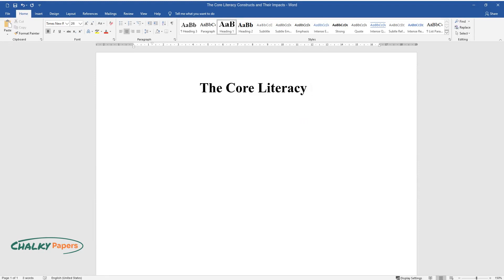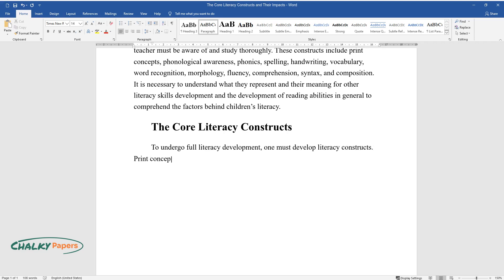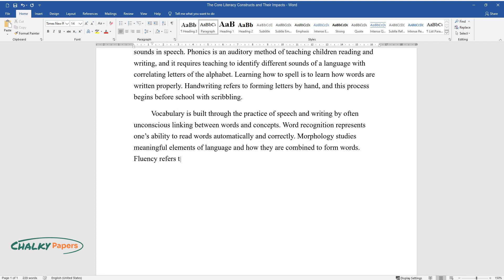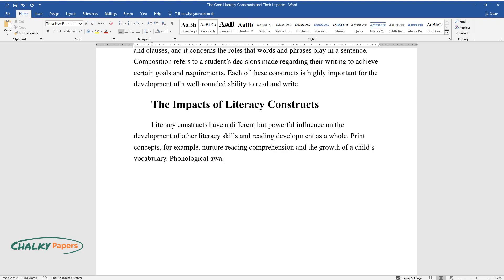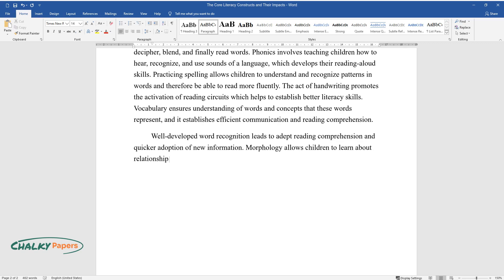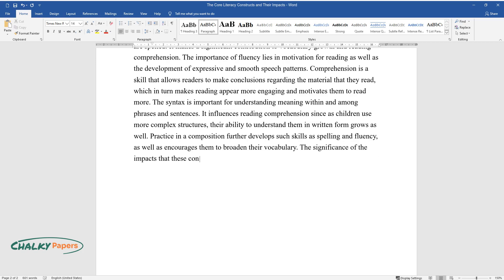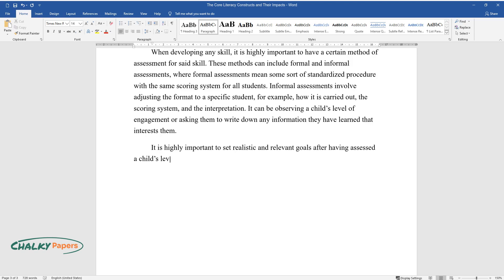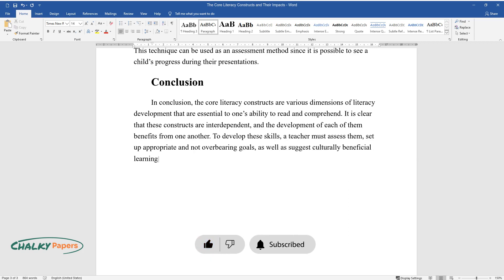The Core Literacy Constructs and Their Impacts - Essay Example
📝 Essay description: The core literacy constructs are various dimensions of literacy development that are essential to one's ability to read and comprehend.

ℹ️ Subjects: Learning Styles
ℹ️ Words: 878
ℹ️ Pages: 3

📚 Reference list:
Genishi, C., & Dyson, A. H. (2009). Play, story, and imagination. NY: Teachers College Press
Hougen, M.C. & Smartt, S.M. (2020). Fundamentals of literacy instruction & assessment: Pre-K-6 (2nd Ed.). Brookes Publishing Co.
Mesmer, H. A. (2019). Letter lessons and first words: Phonics foundations that work. Portsmouth, NH: Heinemann.
Protacio, M. S., & Edwards, P. A. (2015). Restructuring sharing time for English learners and their parents. The Reading Teacher, 68(6), 413–421.